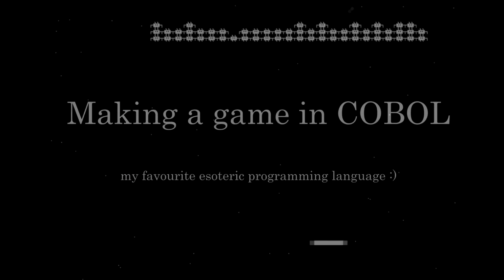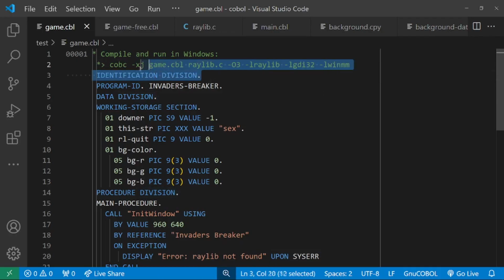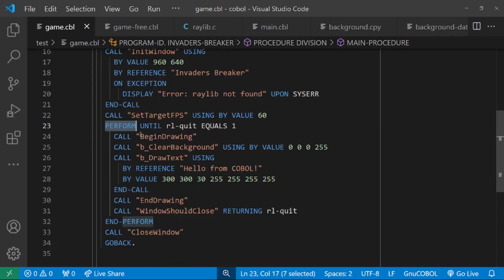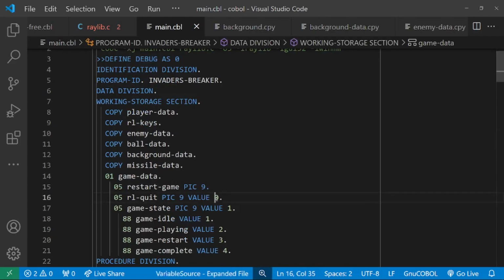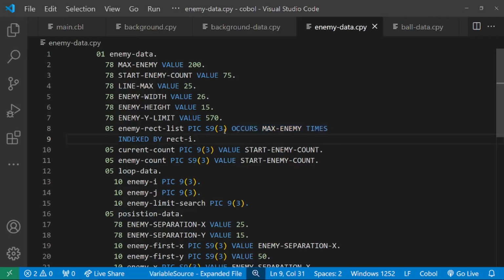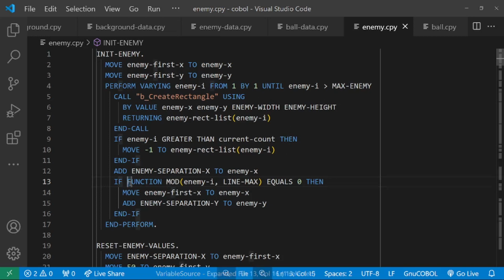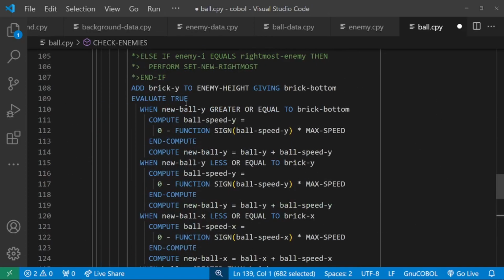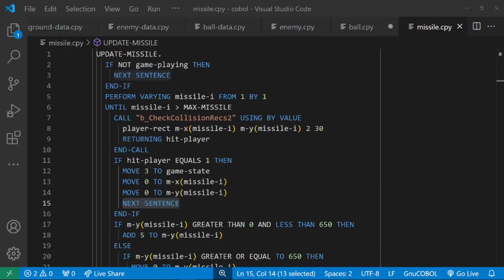Making A Game In COBOL - Coding like it's 1975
Hello everyone! In this video I show a little bit about everyone's old favourite programming language which just refuses to die called COBOL.
The language is really easy to learn, the hardest part was figuring out how to correctly interact with the C language to make the game. I decided to keep COBOL's fixed format just for the extra challenge :)

Timestamps
00:00 Preview
00:34 About COBOL
01:09 COBOL implementations - GnuCOBOL
01:43 About the game
01:56 raylib's Hello World in COBOL
02:31 Fixed format vs free format
03:05 How to format the code
03:34 How to declare variables
04:53 Procedure division and the code
06:01 How to handle C structs
07:40 The game's code
07:55 COBOL's preprocessor
08:39 COBOL's copybooks
09:19 COBOL's special levels
10:40 Arrays in COBOL
11:15 Floating point in COBOL
11:39 "For" type of loop in COBOL
12:27 "The verbose way"
13:04 Intrinsic functions
13:29 ELSE IF Trap
16:04 NEXT SENTENCE considered harmful
17:47 Final thoughts and ramblings
19:05 End